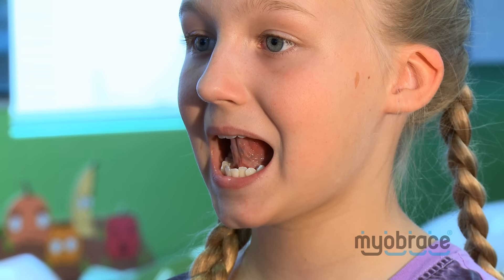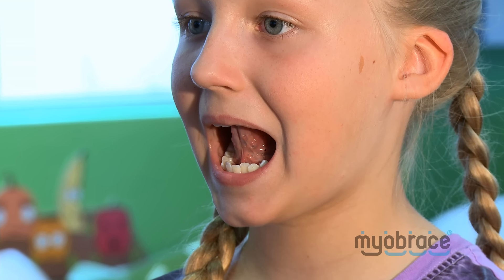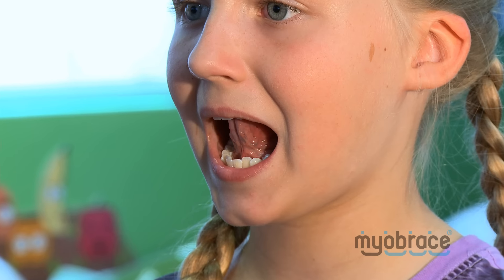Myobrace Activities - Correct Tongue Resting Position.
Education is a vital component of myofunctional pre-orthodontics.  It is a means of helping patients understand why they need to alter their incorrect myofunctional (tongue, cheeks & lips) habits then helping them make the change.

This video demonstrates how patients are informed about correct tongue resting position during an education session at a Myobrace Pre-orthodontic Center®.